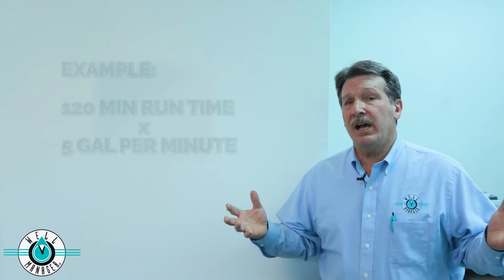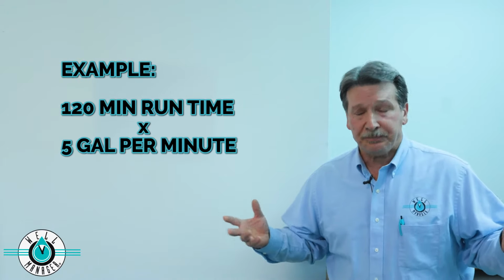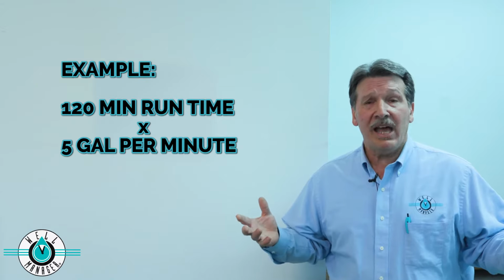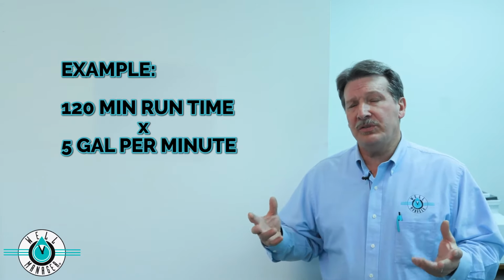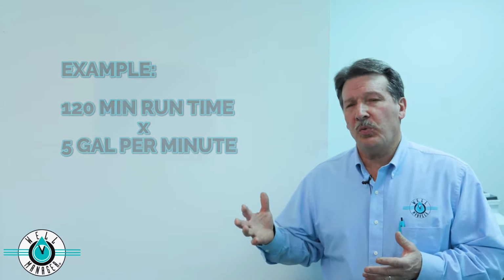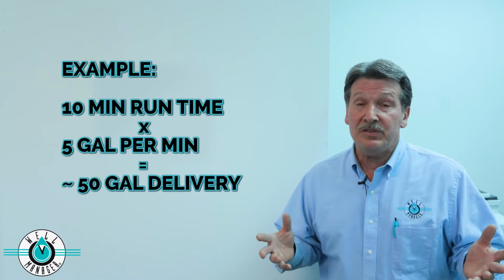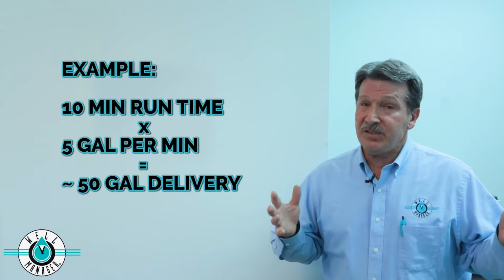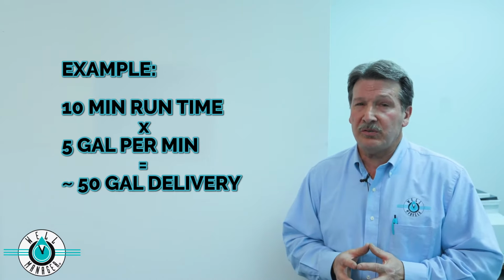Do You Know the Characteristics of Your Well?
Knowing the characteristics of your well will make the installation process easier, and Dan Serlenga can walk you through what you need to know. Find out more about our solutions for your water system by visiting Well Manager online!